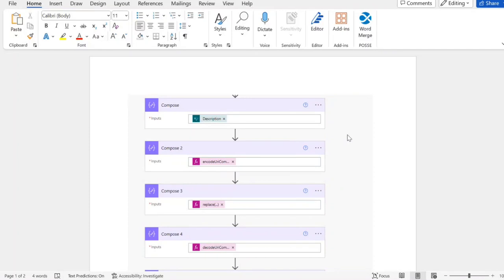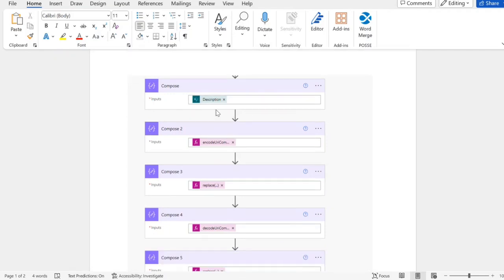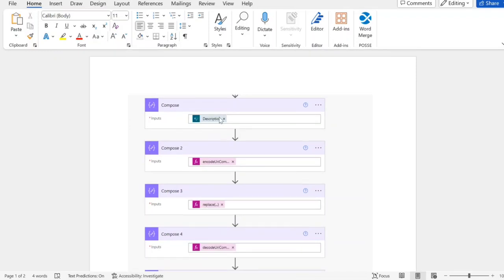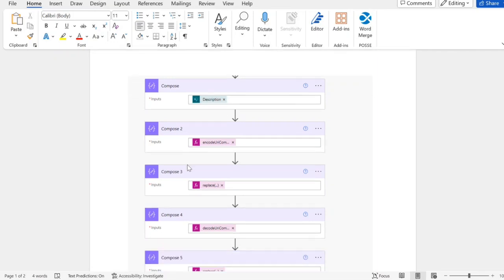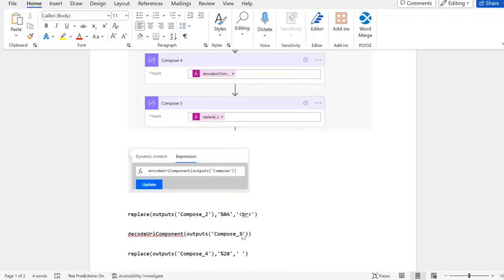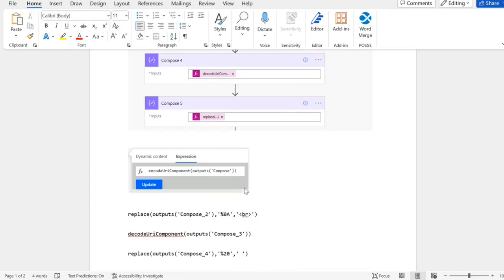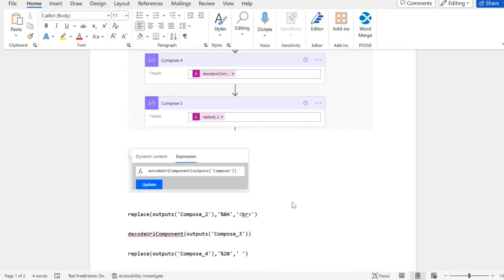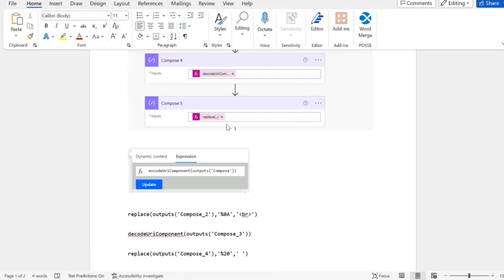Power Automate: Send Emails With Line Breaks From Sharepoint Multiline Columns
Watch how to use power automate to send emails from Sharepoint multi-line columns without removing line breaks. Let me know what you think about it